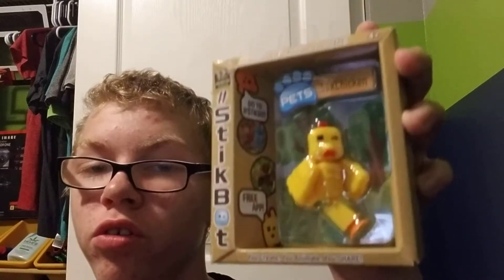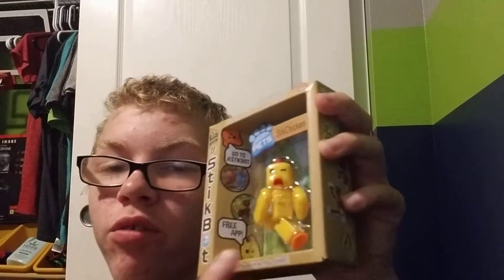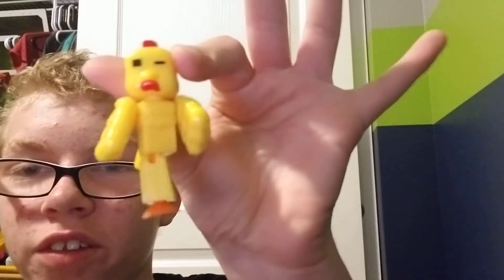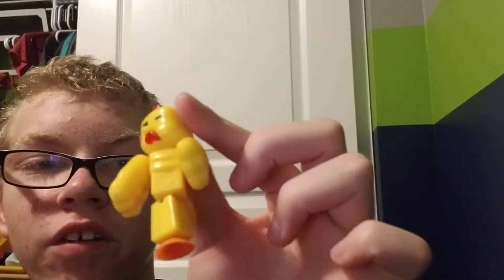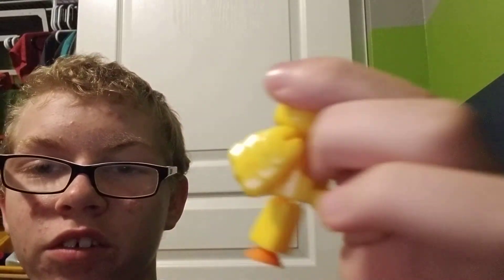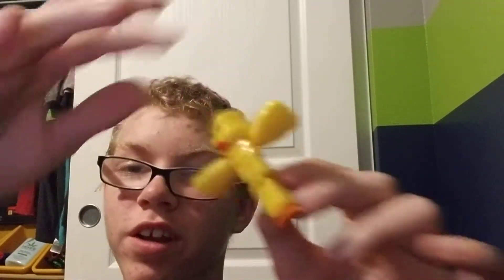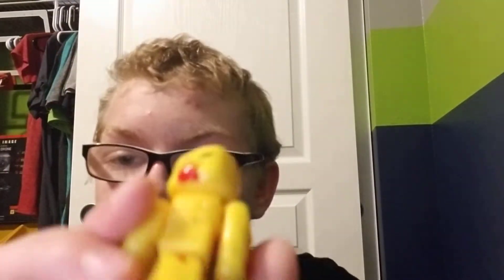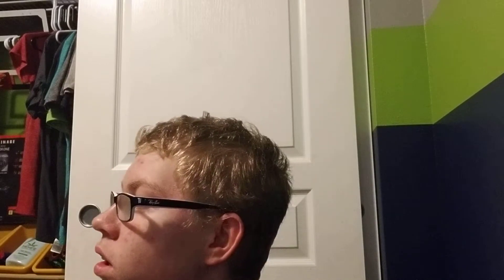Unboxing my new stick bot (308)